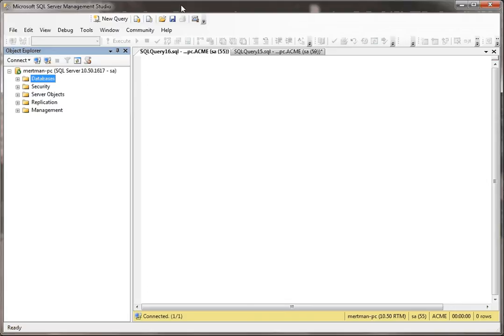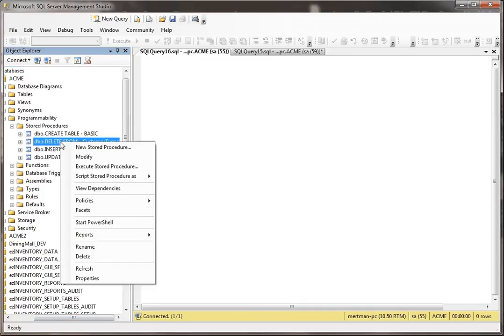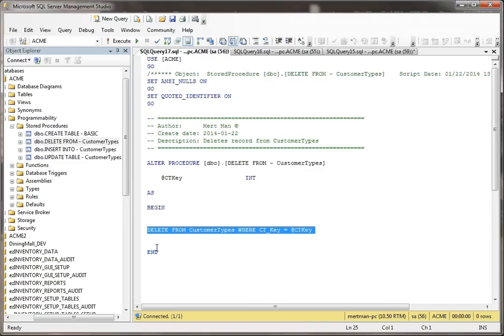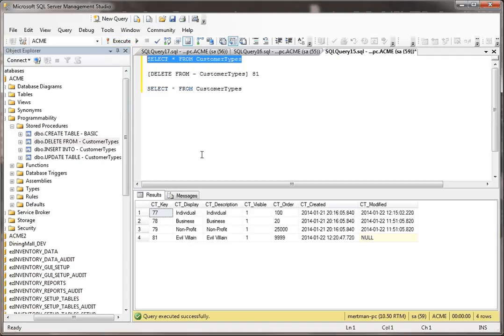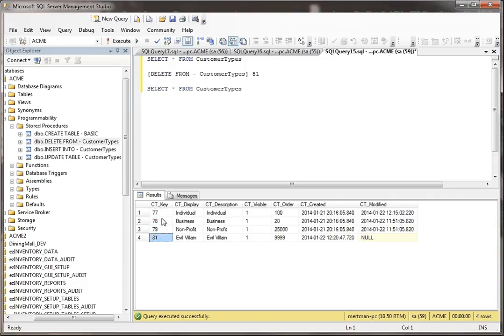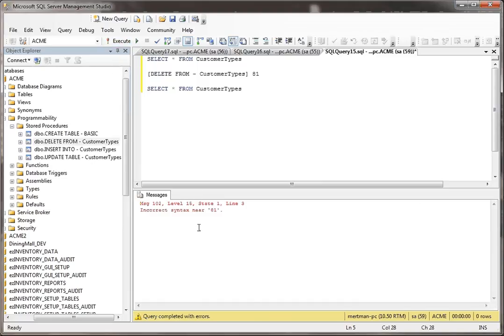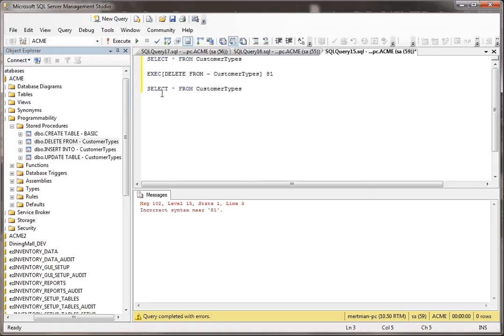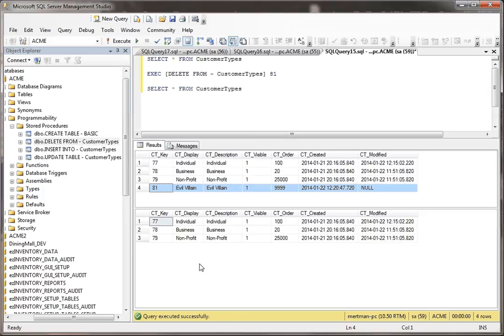SQL Server -- DELETE RECORDS FROM TABLE VIA STORED PROCEDURE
How to delete table records in SQL Server via Stored Procedure. This Stored Procedure tutorial shows how to easily set up the procedure to use a table key value used in filtering which records will be deleted from the system.